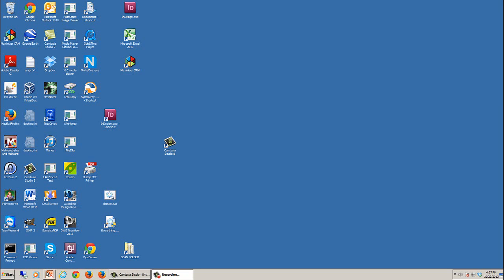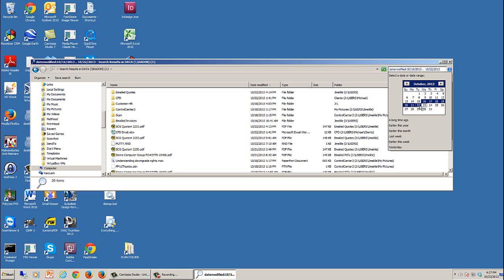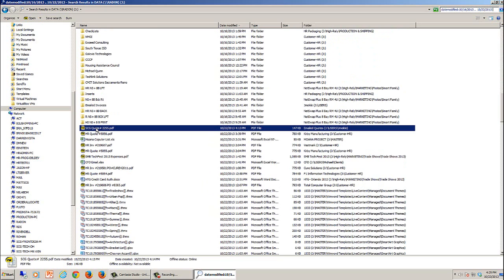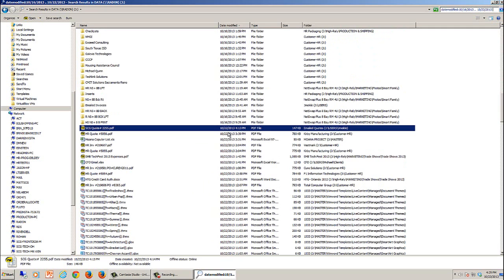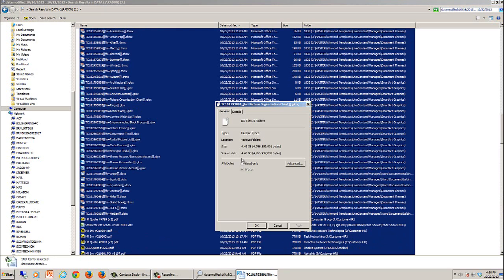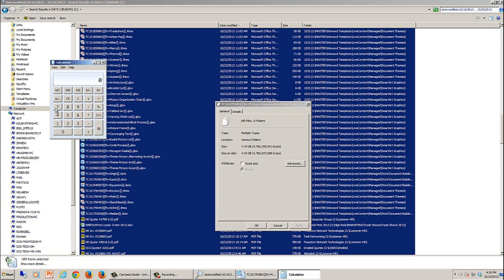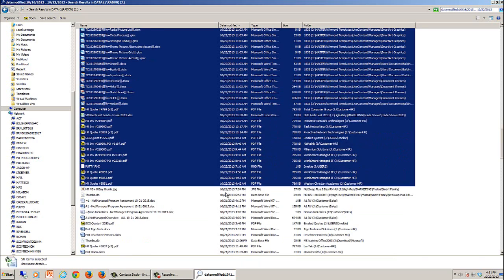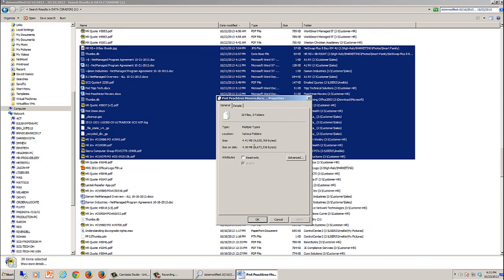How To Calculate the Size of an Incremental Backup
Describes how to determine the average daily incremental changes on a network or local drive.

Highly Reliable Systems is a talented group of engineers, technicians, and backup storage experts based in Reno, Nevada, USA, that have produced computer backup systems since 2003. High-Rely manufactures durable American-made server backup devices utilizing highly-removable drives with an auto backup system. Use our network attached storage devices with any backup or disaster recovery software you choose to design your computer backup management policy.

High-Rely auto backup systems offer protected storage for full and incremental data retention sets. Our purpose-built network attached storage devices feature Cloud replication with Reverse Cloud management, Scheduled Mirroring with air-gap security, and HIPAA compliant AES-256 data encryption. High-Rely backup media is much faster and far more durable than tape backup or RDX drives, and delivers higher native data capacity without the need for compression.

NetSwap, RAIDFrame, and BNAS computer backup systems are cost effective and work where Cloud server backup is not practical. NetSwap backup systems are versatile, and use 8TB backup hard drive media or 4TB MPac-G2 RAID drives for server BDR. Our RAIDFrame backup NAS system uses hot-swap 24TB RAIDPac backup hard drives that enables large capacity data storage and high-speed disaster recovery tasks. BNAS combines features for a Windows-based BDR solution.